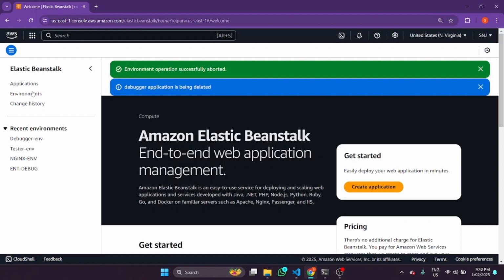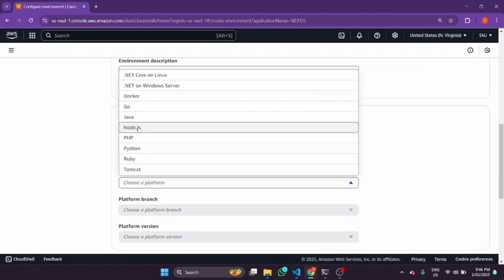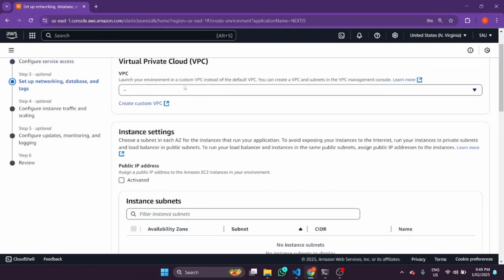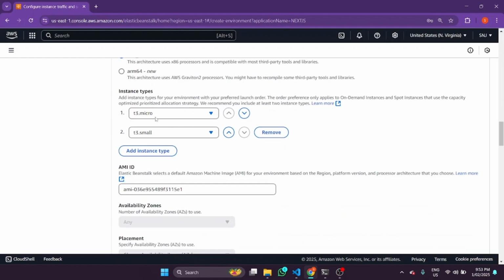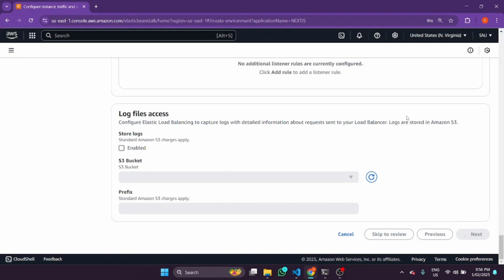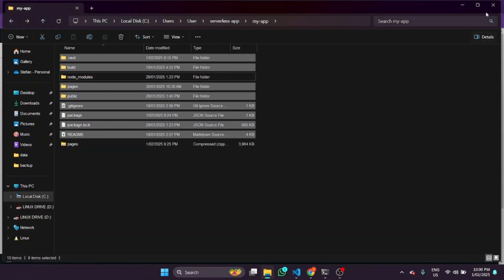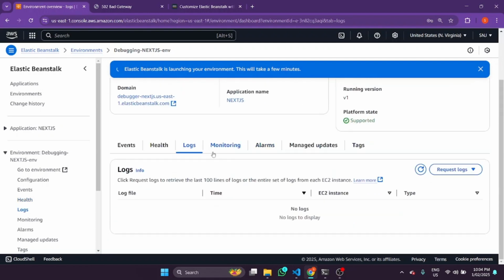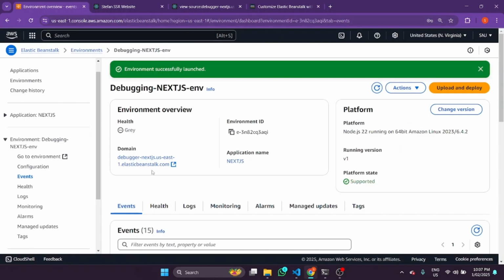Step-by-Step Guide: Deploying a Next.js Application on AWS Elastic Beanstalk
In this video, I'll walk you through the entire process of deploying a Next.js application on AWS Elastic Beanstalk. Whether you're a beginner or an experienced developer, this step-by-step tutorial will cover everything you need to know, from setting up your Next.js project to configuring Elastic Beanstalk for seamless deployment.